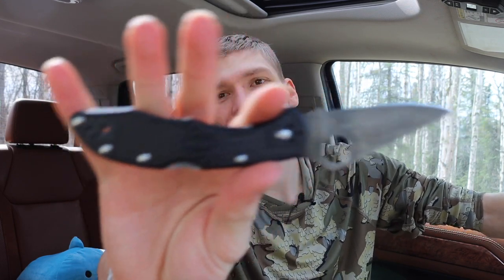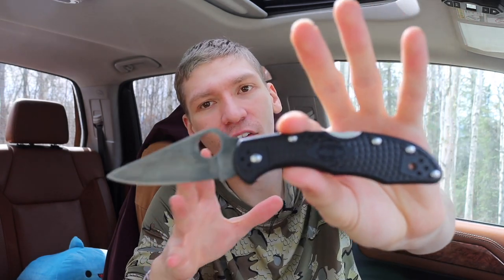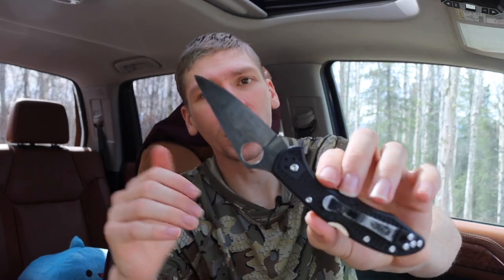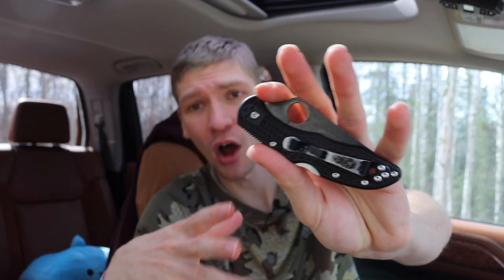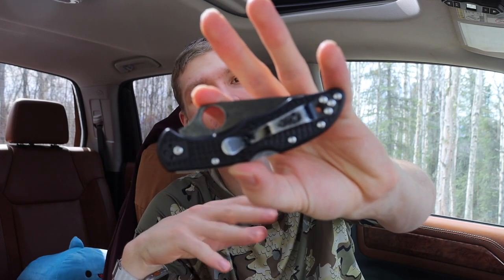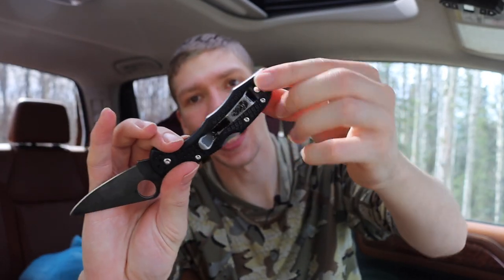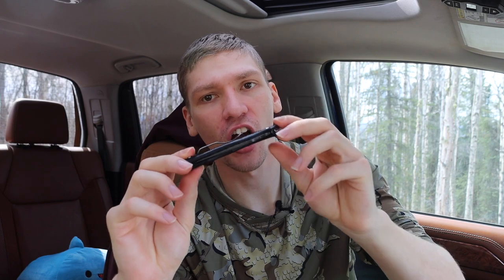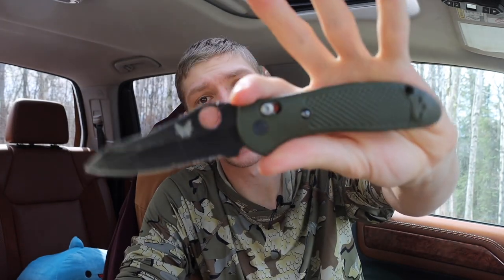These. Changed. Everything.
I wouldn't be the person I am today without this.